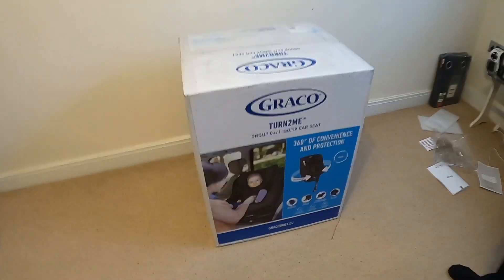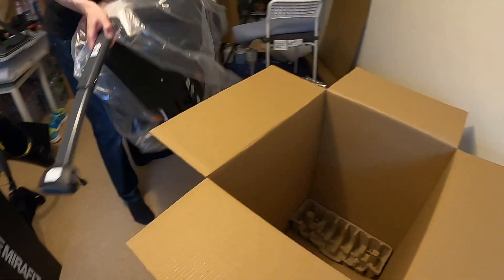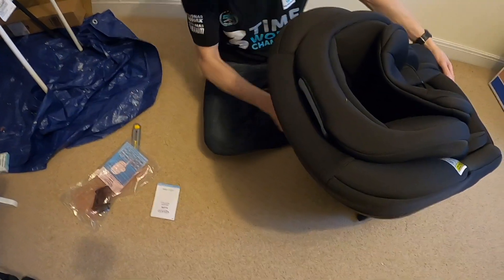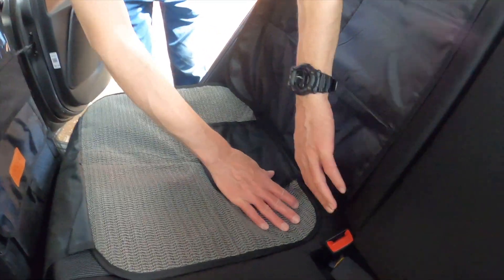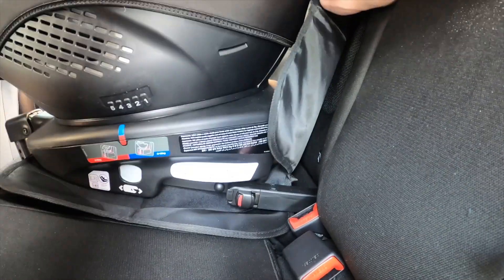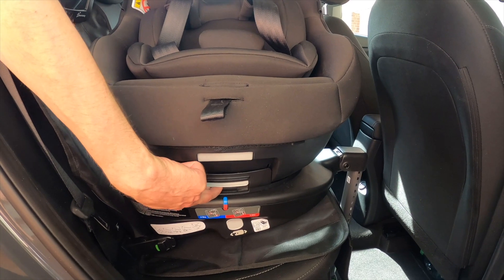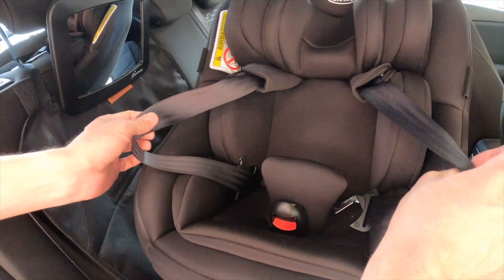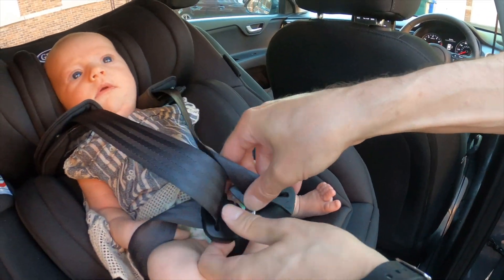Unboxing and Review Graco child car seat Turn 2 Me UK and European model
In this video, we show you the unboxing and the review of our car seat from Graco, model Rotating 360 Car Seat Turn2Me. FYI This is the UK/European model. In the US, the seat with that name has a chest safety clip which this one doesn't have. In Europe, chest clips aren't allowed as they cause other dangers. I merely mentioned that one has to watch it with newborns. After we published this video, now, later on we took a trip from the UK to Europe by car and she was fine. I watched her all the way and now at 2 months, she can support her head by herself.

The seat has a 360° swivel function and ISOFIX. This can be directed both forward-facing and rearwards.

It is suitable from birth to approximately 4 years (18 kg) and two inserts can be removed as the child grows.

We also bought a Smart eLf car seat protector to protect the seat.

All in all the seat is good. Our only negative points are that our little one's head slumped forward when accelerating and that the seat is fixed and you cannot simply take it and carry the baby around with you.

*Graco Turn 2 Me child seat